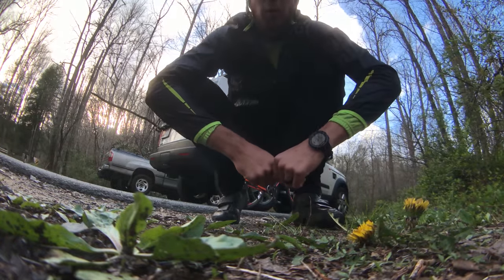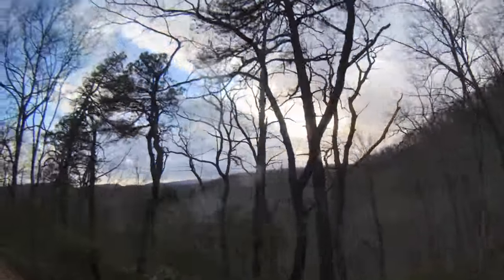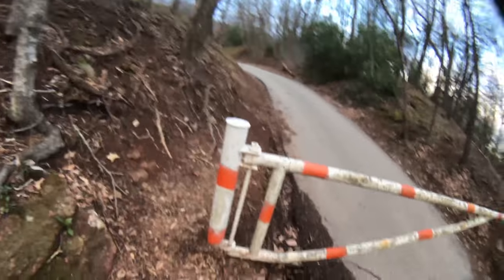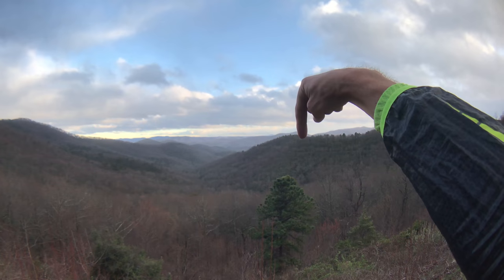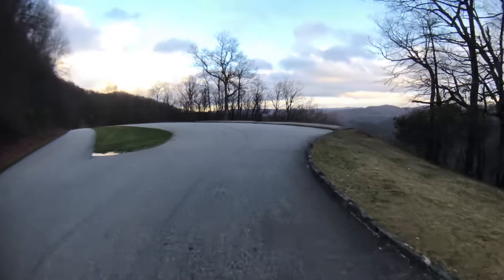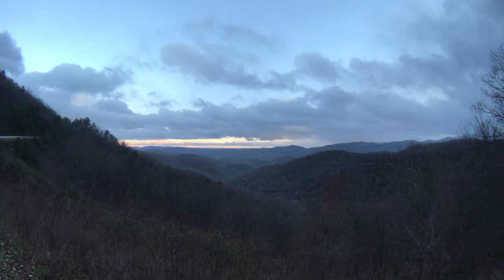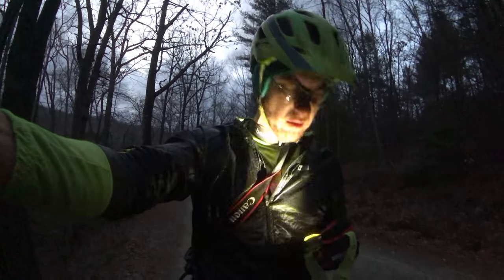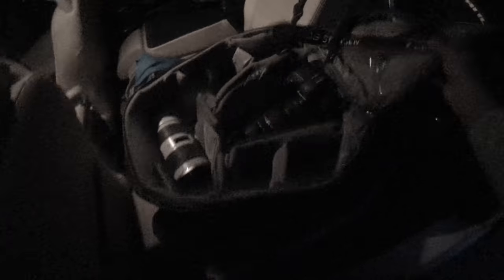Chasing Sunsets - Photography by Bike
This is somewhat of a behind the scenes of an evening adventure in search of a great sunset photo. Biked out in the evening from North Mills River to the Blue Ridge Parkway via Wash Creek Rd. While the images I captured were lovely, they were not ultimately what I was after. Keep trying, push harder, and enjoy the adventure.